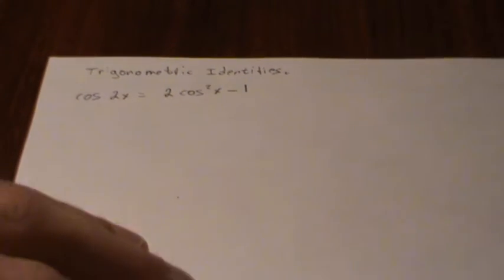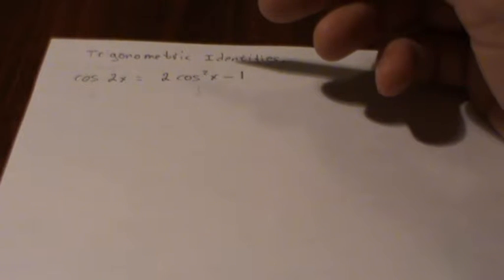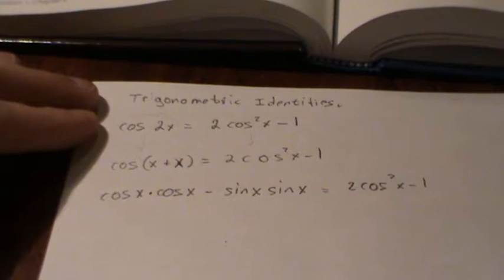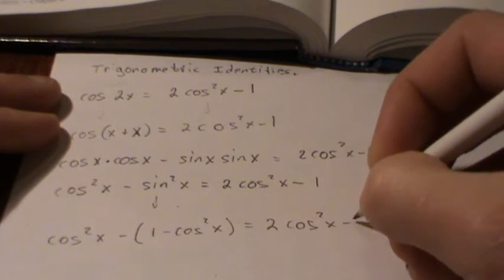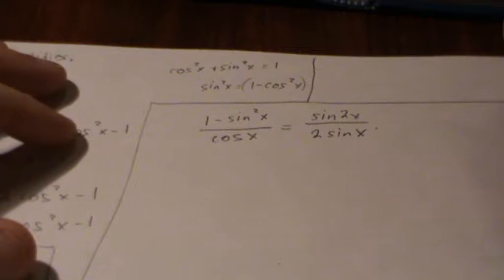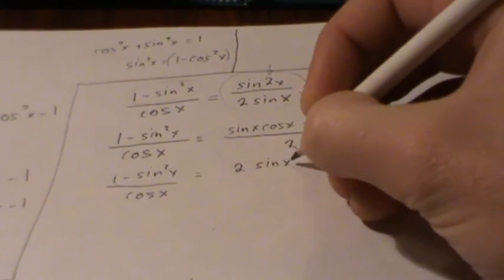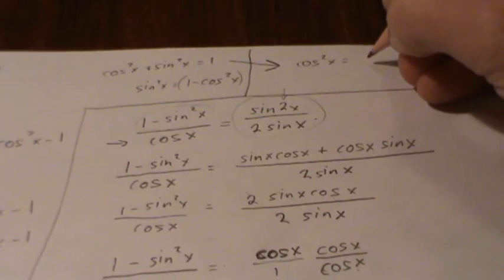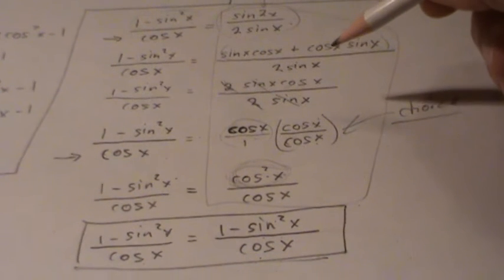Trigonometric Identities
Some techniques for solving trigonometric identities!